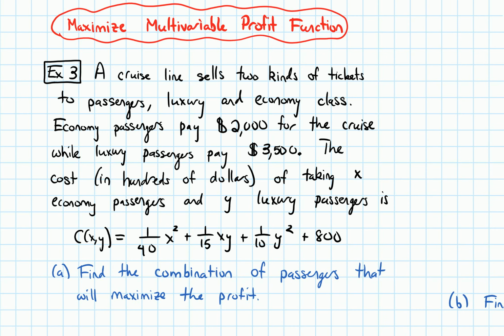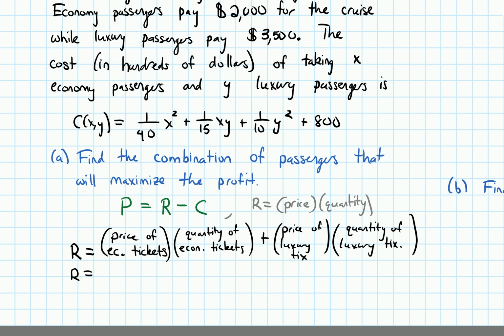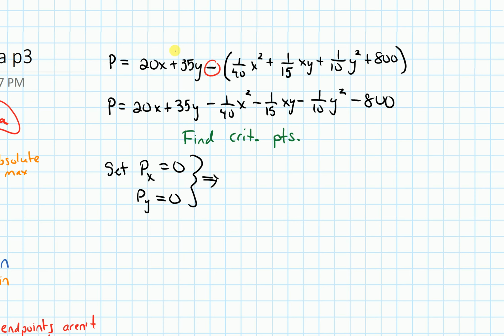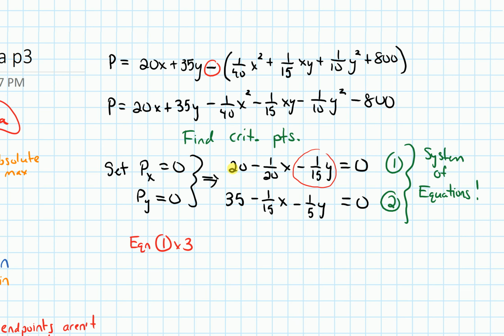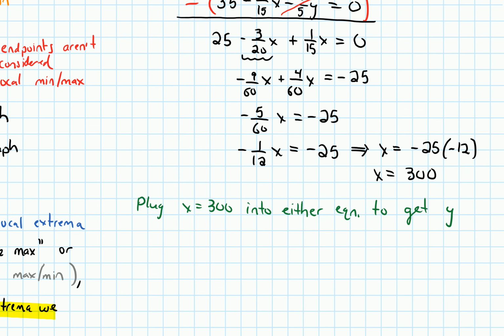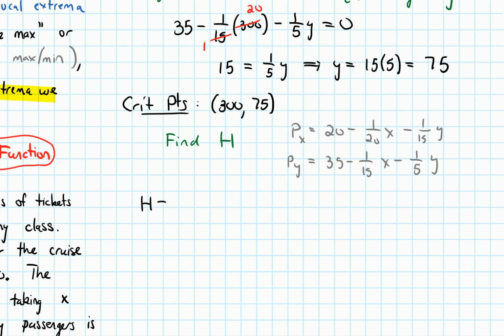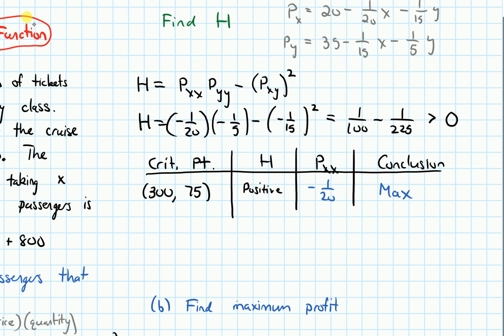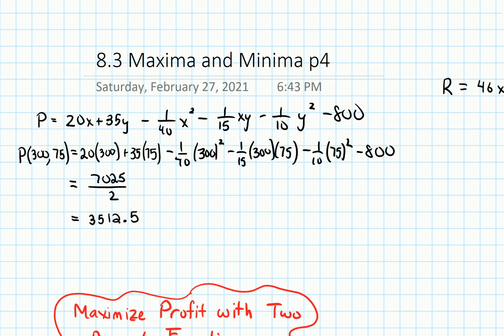8.3 Maxima and Minima--Maximize Multivariable Profit Function (Video 6) | Business Calculus 2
Learn how to write a multivariable profit function that involves two types of items. Next, we maximize the profit using the 2nd Derivative Test.